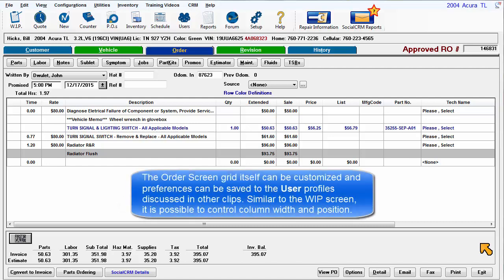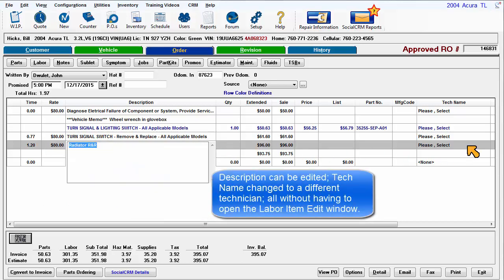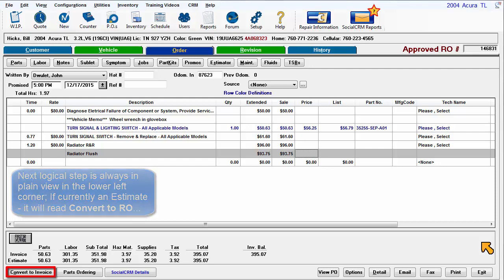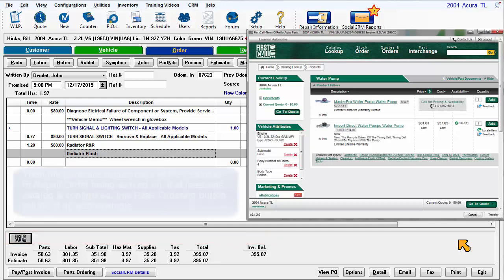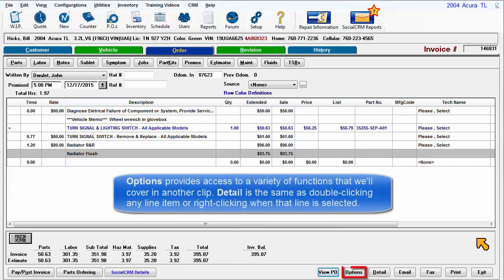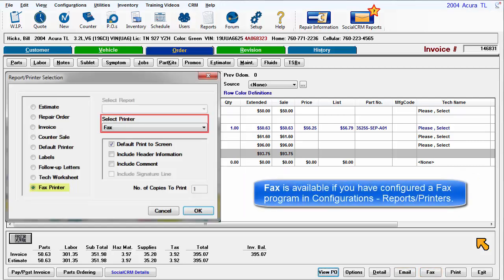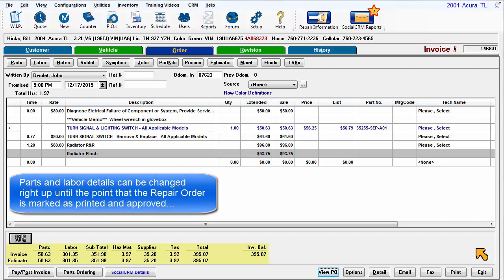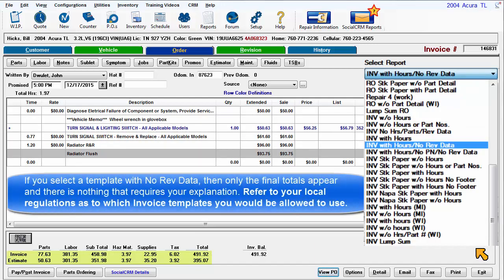Manager SE - Order Screen part 2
Tour of the Order screen part 2 of 2